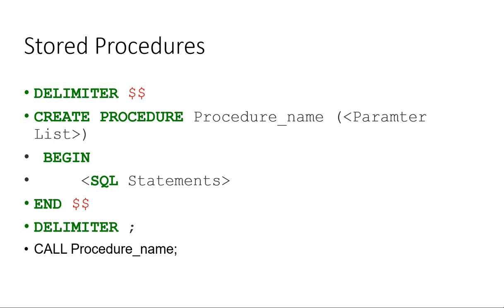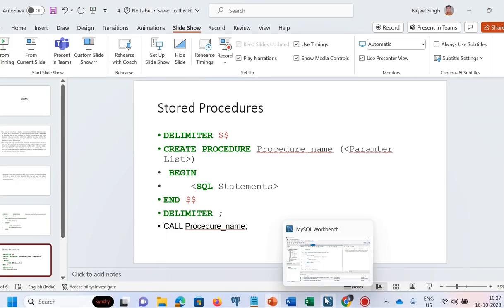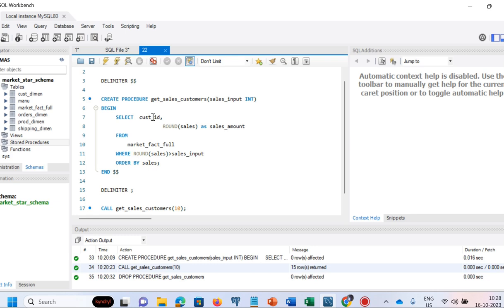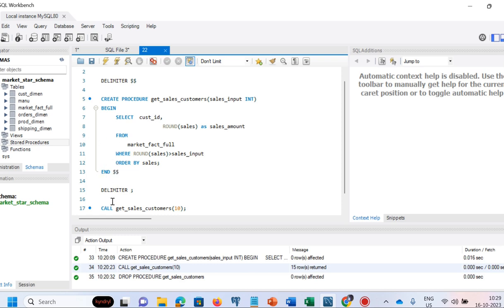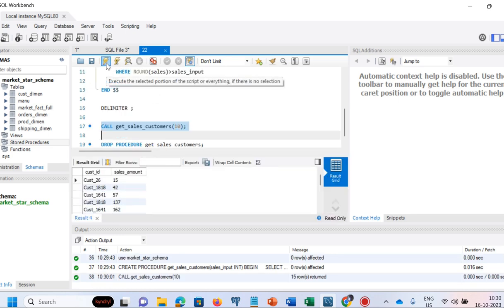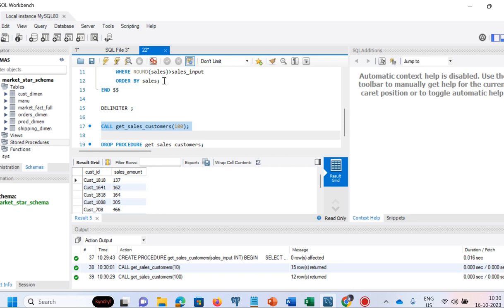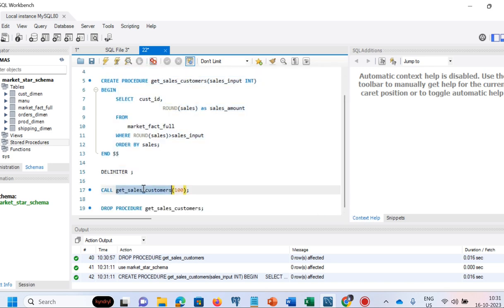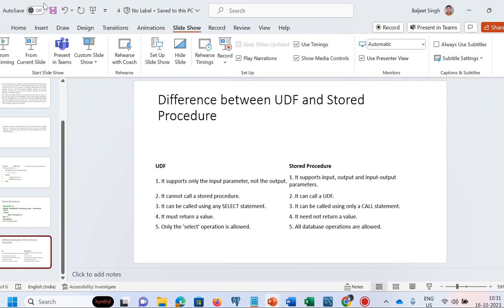Stored Procedure in MySQL | MySQL tutorial for beginners | MySQL full course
Stored Procedure in MySQL |